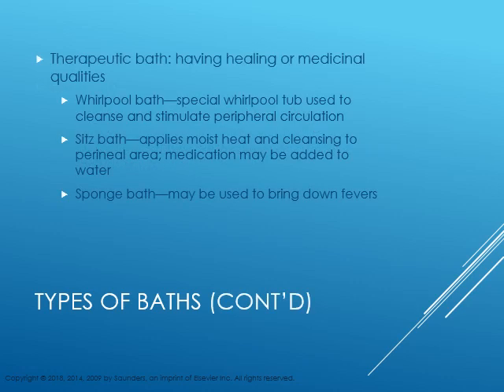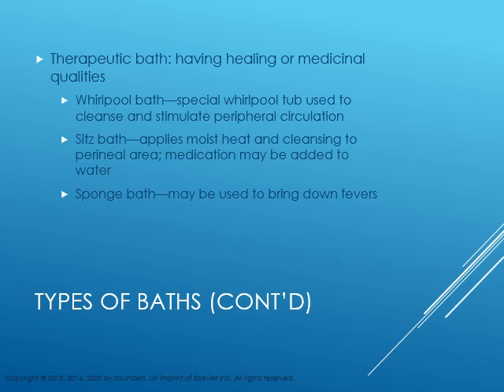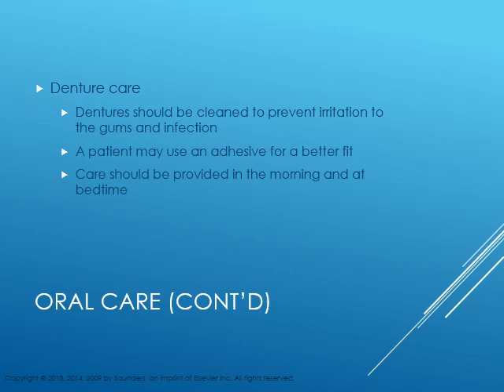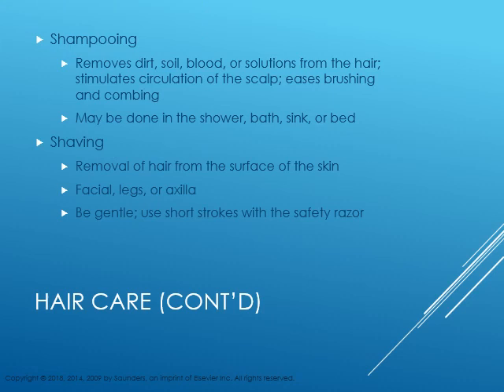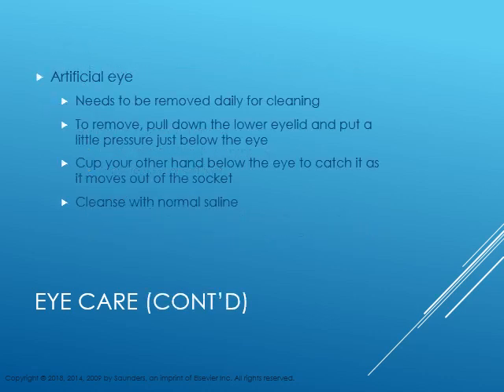Chapter 19_Assisting w/Hygiene, Personal Care, Skin Care,& the Prevention of Pressure Injuries. P2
This video covers the content in the deWit's Fundamental Concepts and Skills in Nursing text, 5th ed. Part 2: Lesson 19.2 Hygiene and Personal Care